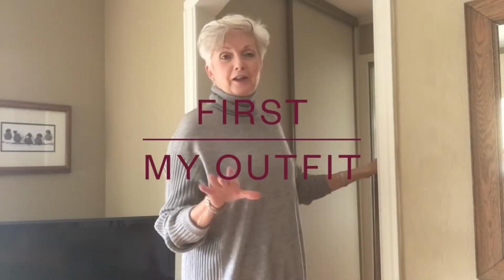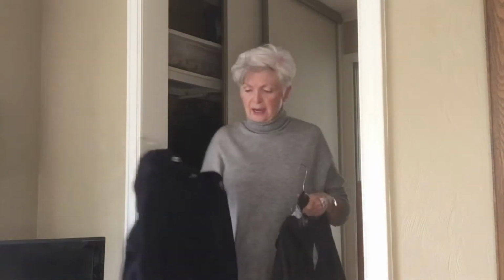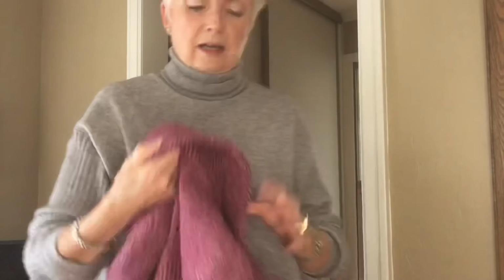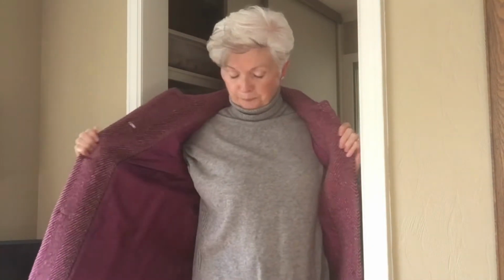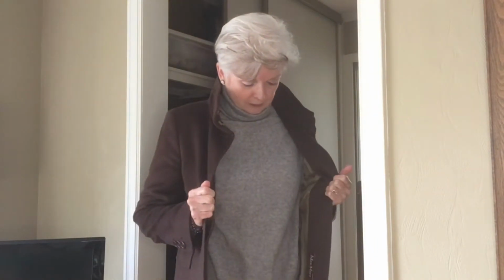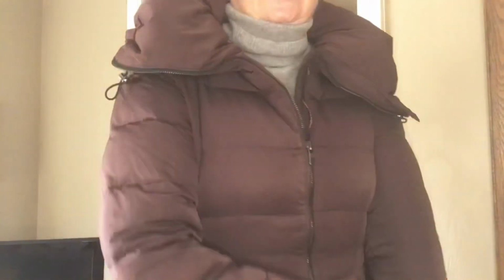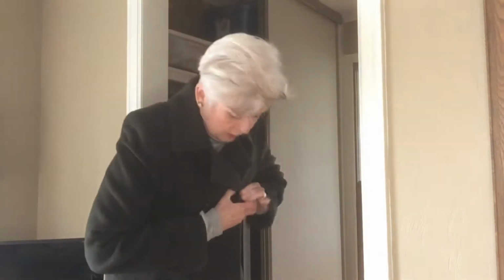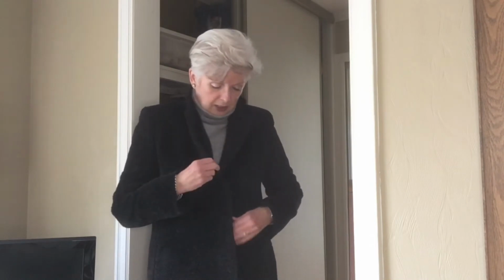Coat Tales: Reviewing My Coat Wardrobe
Thought since I had edited and reviewed every other part of my wardrobe, I should do the same with my coats. Count them, talk about them. Which ones don't suit anymore, which ones I still love but am not wearing enough. And if I need maybe just one more.